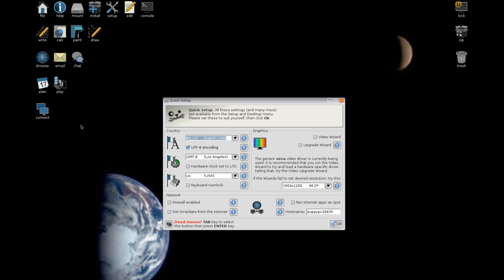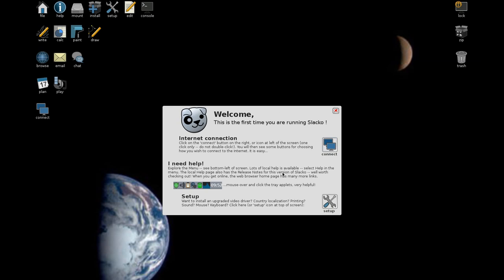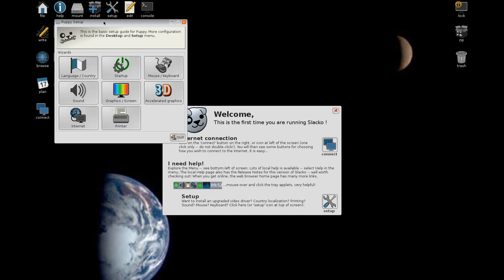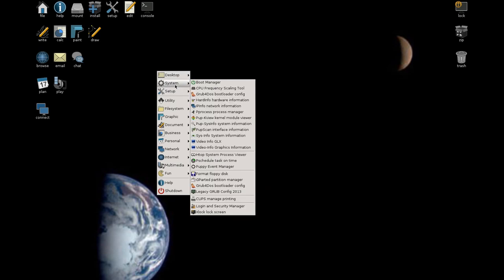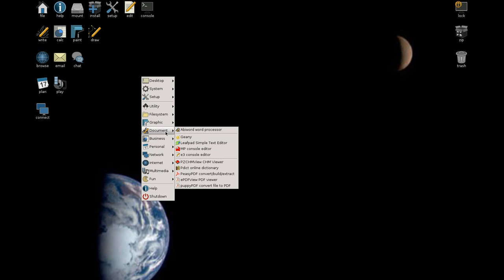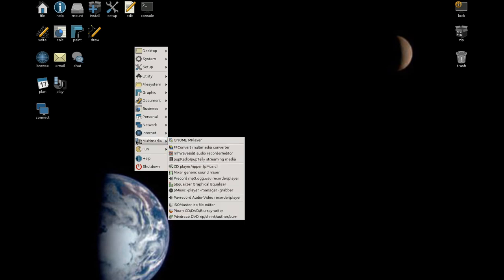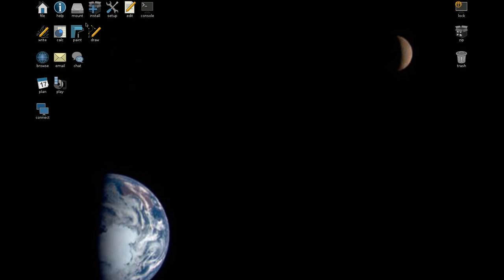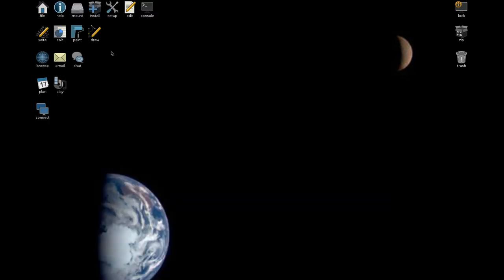Puppy Linux 5.7.1 Slacko Review - fast and light linux for all computers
Puppy Linux is yet another Linux distribution. Puppy is extraordinarily small. Puppy boots into a ramdisk and it loads into RAM. This means that all applications start in the blink of an eye and respond to user input instantly.
Puppy Linux has the ability to boot off a flash card or any USB memory device, CDROM, Zip disk or LS/120/240 Superdisk, floppy disks, internal hard drive.

The new Slacko Puppy 5.7:

is built with the new Woof-CE (community) build system;
uses long-term-supported Linux kernels 3.4.82 for non-PAE and 3.10.32 for PAE build;
is compatible with the binary TXZ packages of Slackware 14, accessible through the Package Manager (note that native Puppy Linux packages are called PETs);
features new GUI enhancements;
has the latest applications, including Abiword, Sylpheed Mail, and Firefox ESR browser (other browsers are available through the Package Manager);
runs first-boot wizard that takes care of your desktop settings and connections;
includes support for many wired and wireless connections including wireless modems;